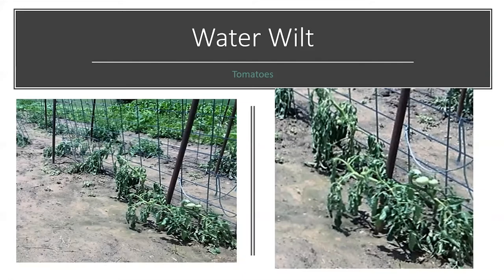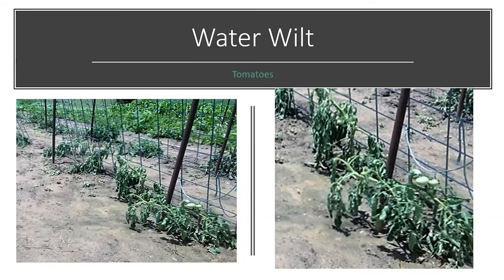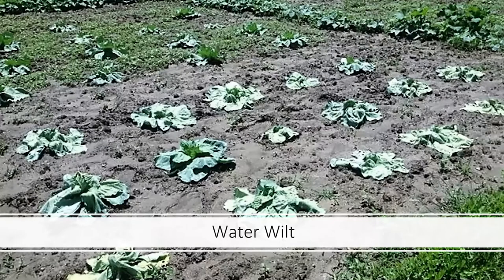Wilting Tomatoes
Welcome to Missouri Integrated Pest Management's Horticulture Town Hall Question of the Week – 6/30/2021. This weeks topic was water wilt. It was presented by Kathi Mecham, Field Specialist in Horticulture.